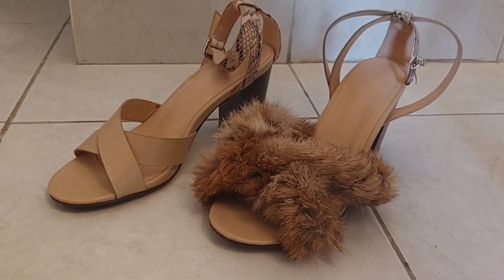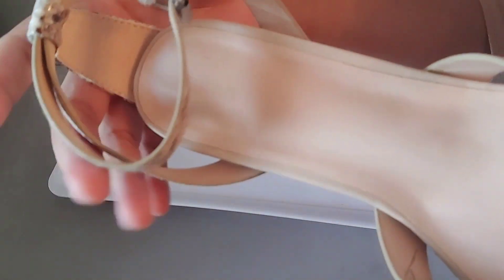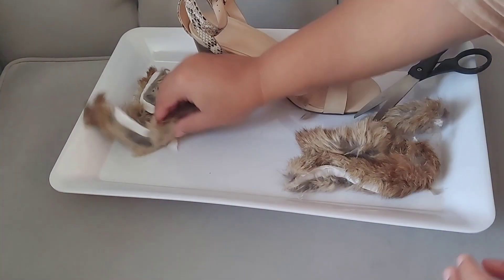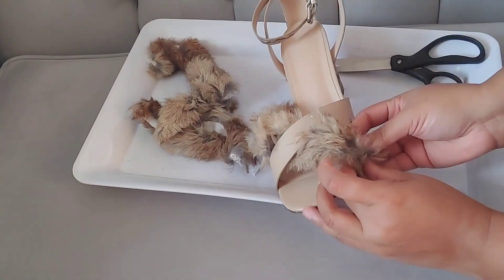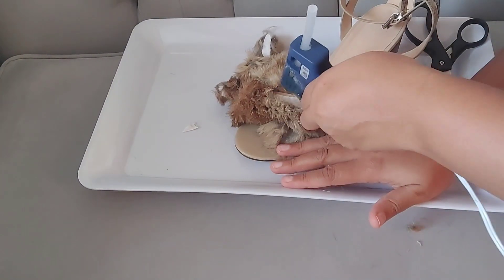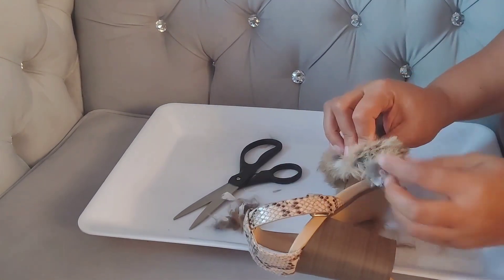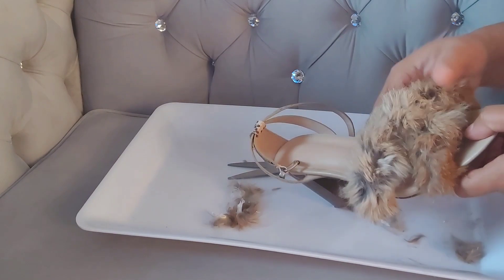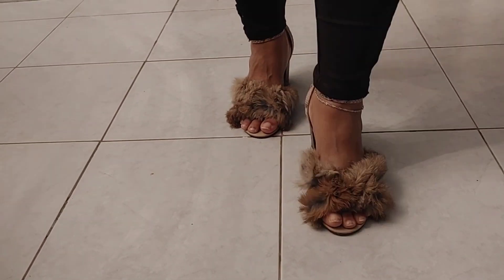DIY SHOE REVAMP!(making an old shoe stylish)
Hi everyone, I'd like to thank each and every one of you for your support and if you're new to the channel "Welcome to the Family🤗" and to all my existing subscribers "Thank you all for your continued support🤗".